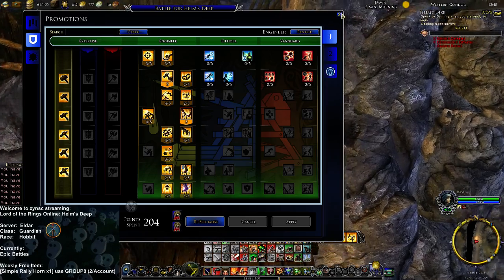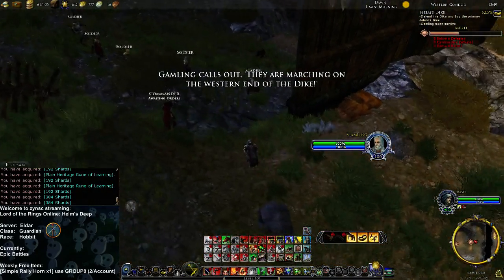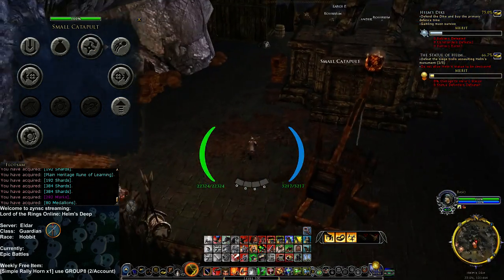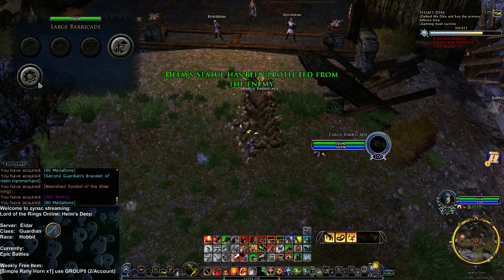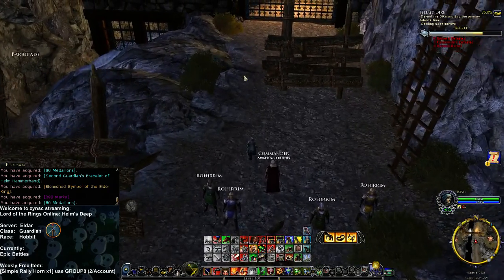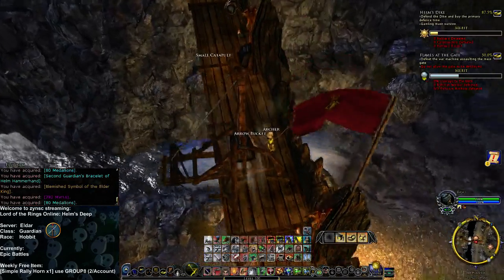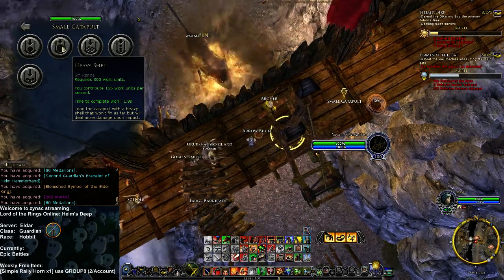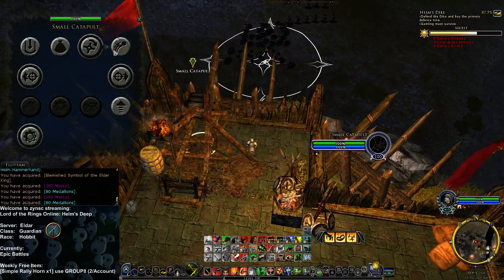Solo Helm's Dike Full Plat Guide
How to get a full plat with no preparation. Done with a rank 6 (205 pts) engineer and guardian but I believe it could be done with any class. Must get the western flank first for Stone Obstruction and Helm Hammerhand (you can reset if you get east instead). I got Flames at the Gate on the final encounter but Powder at the Gate is also soloable with barricades and a ballista.